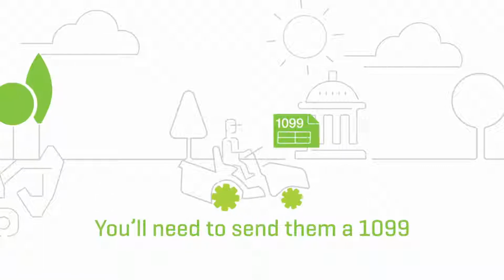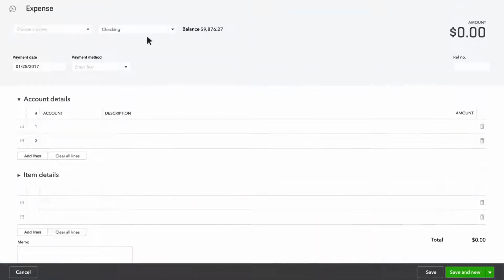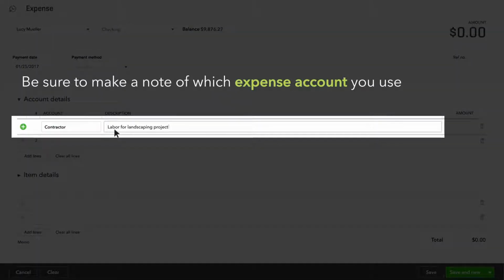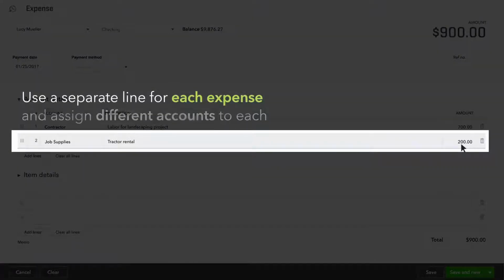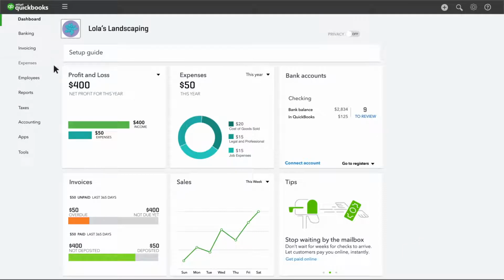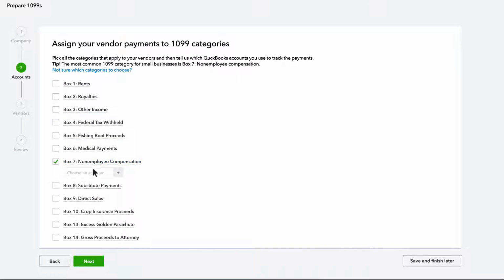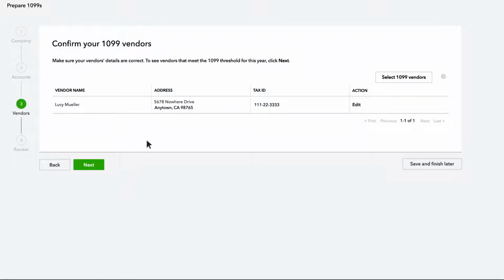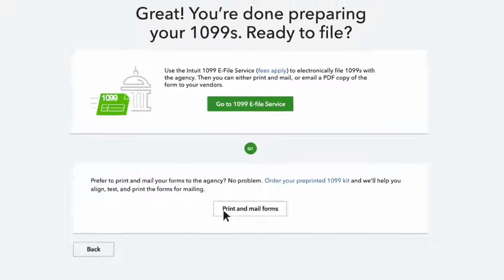1099 Forms Made Easy In QuickBooks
If you have hired independent contractors to enhance your business activities and business help. You have to send them 1099 tax forms so that they can file the taxes to IRS. This 1099 forms required for all those people who are working for you but those are not your employees. So you need to send them 1099.

The QuickBooks is helping you to track your 1099 forms for all those people which you are categorizing them as Subcontractors. If you are paying them with your checking account or saving the account. You have to set the option as Debit and QuickBooks will track 1099. If you are using a Credit card then it will not track 1099 because in Credit they track the contractor as 1099